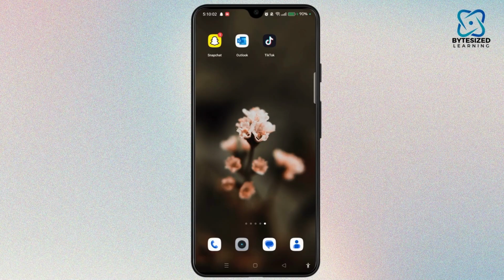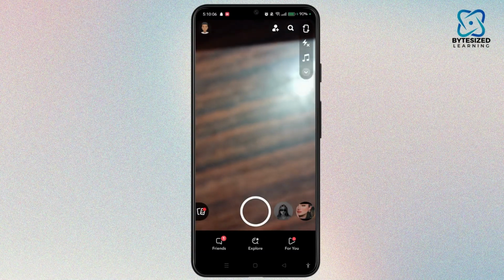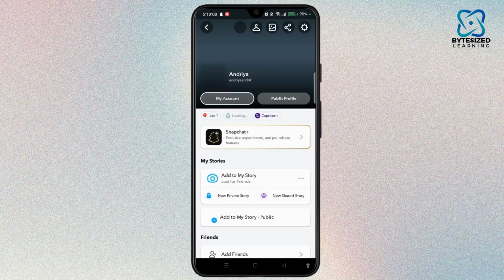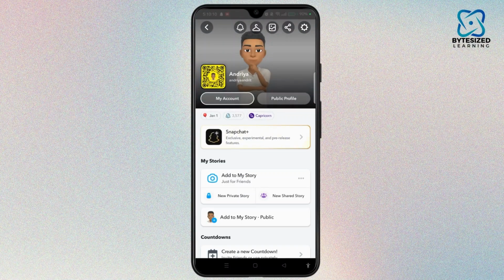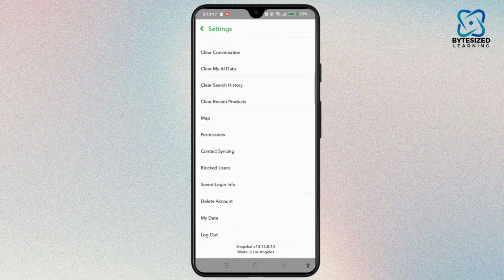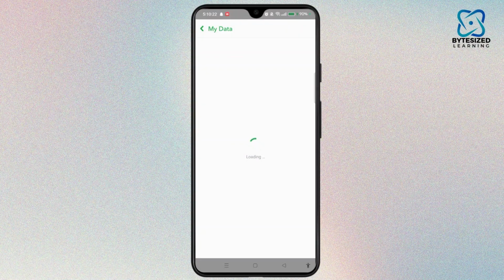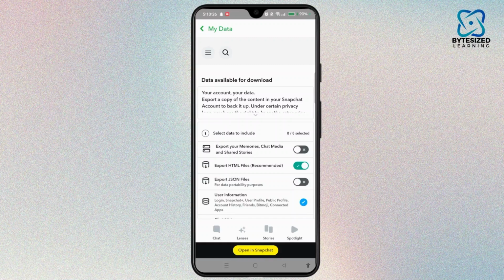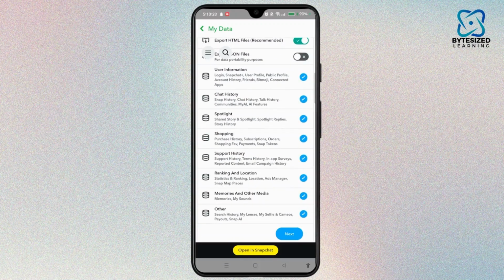How to See Chats With Someone Who Blocked You on Snapchat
In this tutorial, you'll learn how to see chats with someone who blocked you on Snapchat. If you're curious about how to retrieve chat history from a blocked Snapchat contact, this easy step-by-step guide will show you how to access and view your blocked chats. Follow the instructions to navigate through Snapchat’s settings, select the right data options, and receive your chat history via email.

Chapters:
00:00:00 - Introduction
Welcome to the channel! Let’s dive into how to see chats with someone who blocked you on Snapchat.

00:00:10 - Launch Snapchat and Log In
Start by opening the Snapchat app and logging into your account.

00:00:15 - Access Settings
Click on the Bitmoji icon at the top left, then head to the settings gear icon at the top right corner.

00:00:25 - Go to My Data
Scroll down to the bottom and select "My Data."

00:00:35 - Select Chat History
Uncheck all options and only check the "Chat History" box.

00:00:45 - Submit Data Request
Tap "Next," choose your time range, and enter your email to submit your request.

00:00:55 - Receive Email from Snapchat
Wait for an email from Snapchat containing your chat history from blocked users.

00:01:05 - Conclusion
That’s how you can see chats with someone who blocked you on Snapchat.